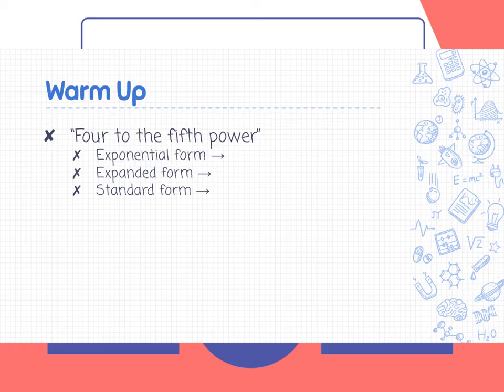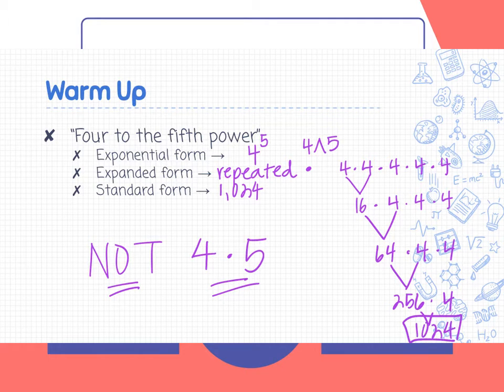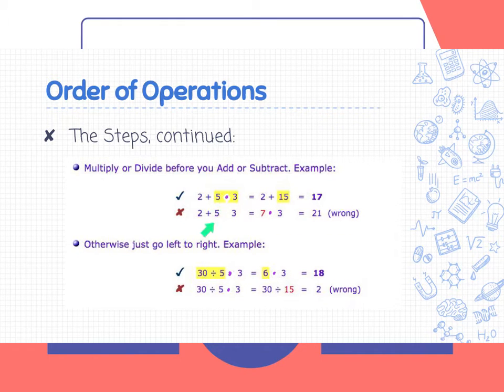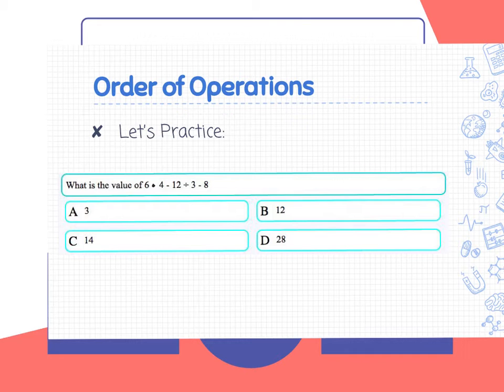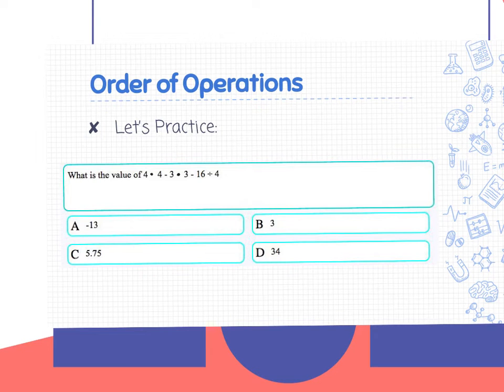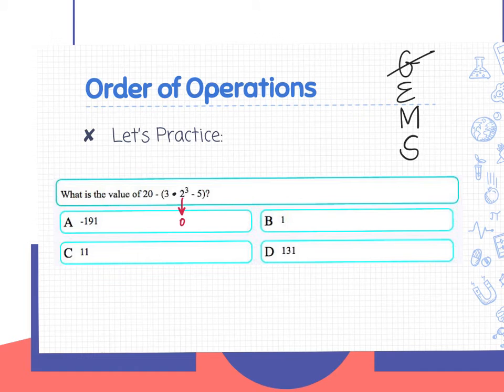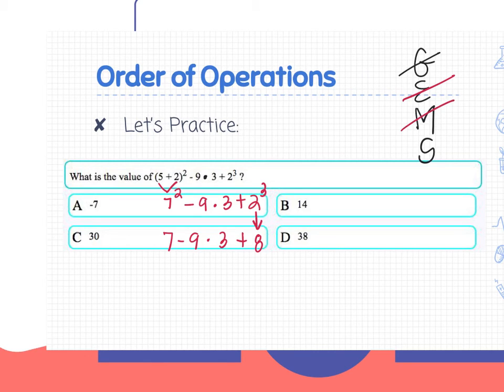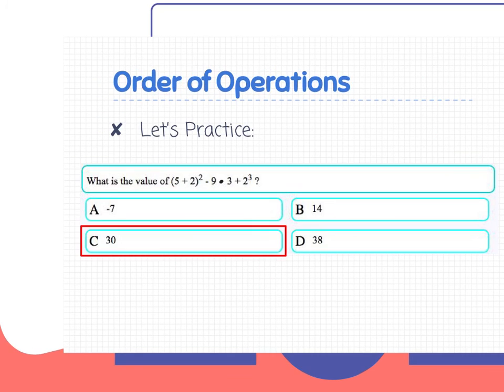Order of Operations Practice (A) Video Explanation